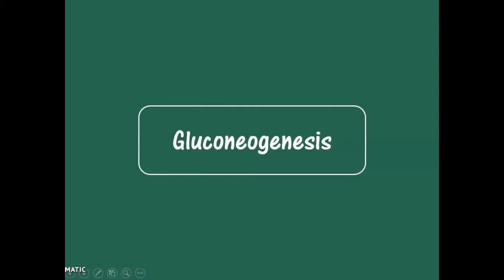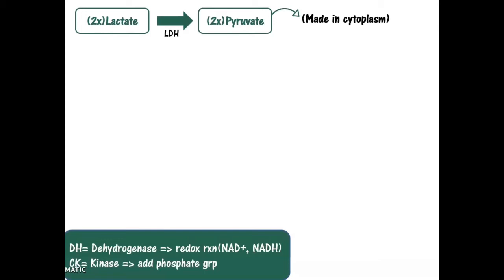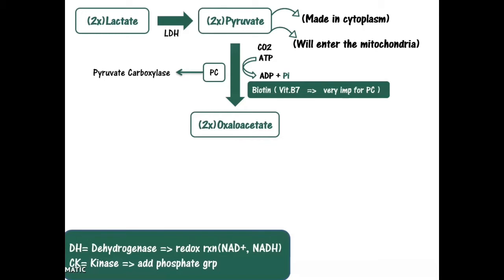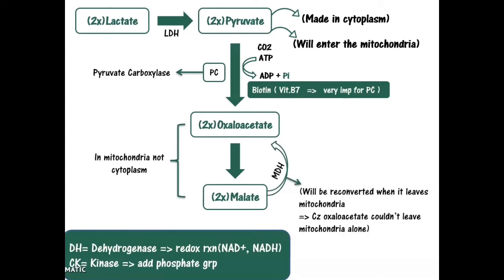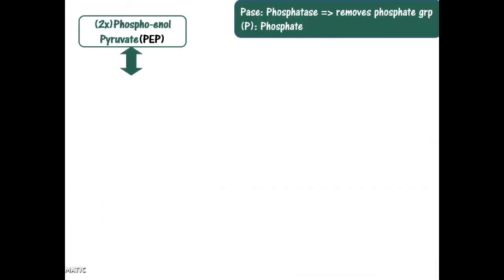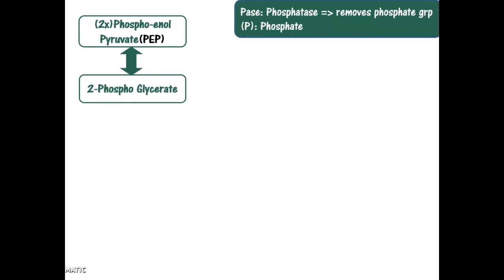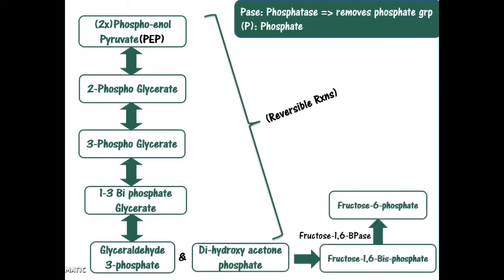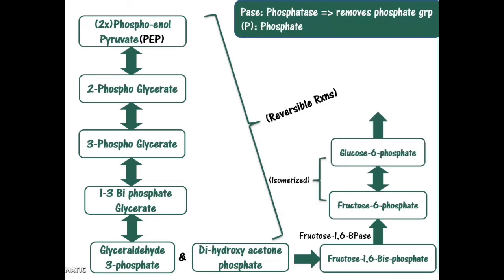Gluconeogenesis from lactate source (In an Easy & Simple Way)/Biochemistry Subjects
Gluconeogenesis is a pathway responsible for releasing free glucose molecules from a non-carbon source (Lactate, glycerol, a.a...)
Lactate especially is known to be the most important source for gluconeogenesis due to its high concentration...

Science easy with rizzy is a channel launched by a passionate science student

Willing to help people understand key concepts of main science subjects through short easy videos, by simplifying the concepts in a way letting the student love what he/she are studying

Science easy with rizzy launched on October 11

I’ll post a video each Monday & Thursday & each Sunday will have a short fun fact video posted on the channel

Dream big with no limits ….

Check out my IG page (Science_easy_with_rizzy) for posted reels as an abstract of this youtube channel content